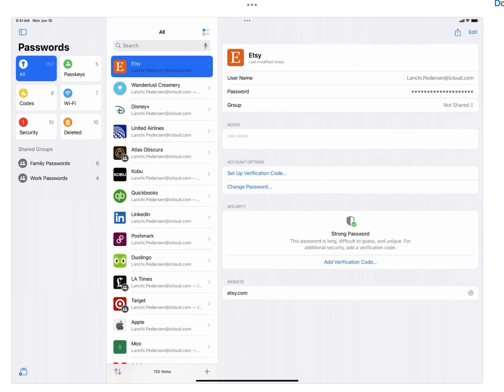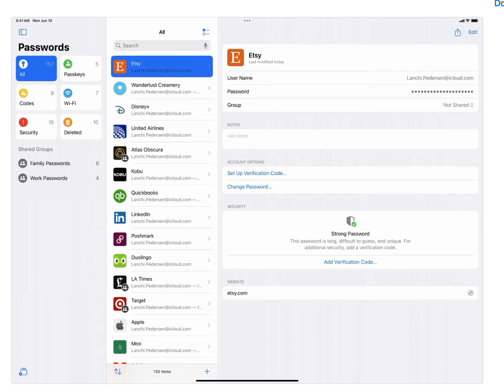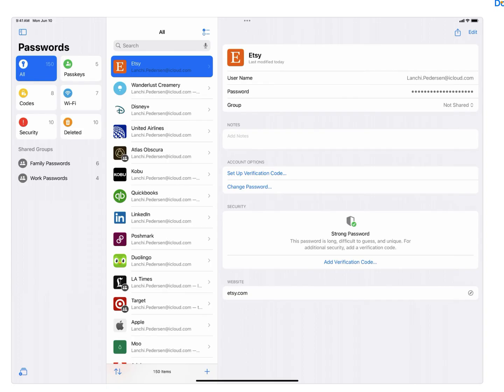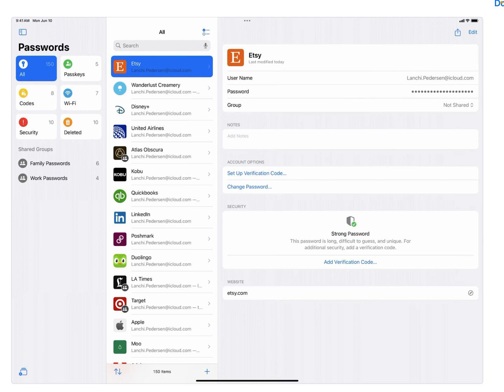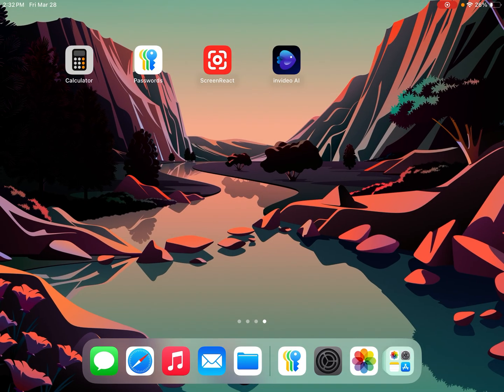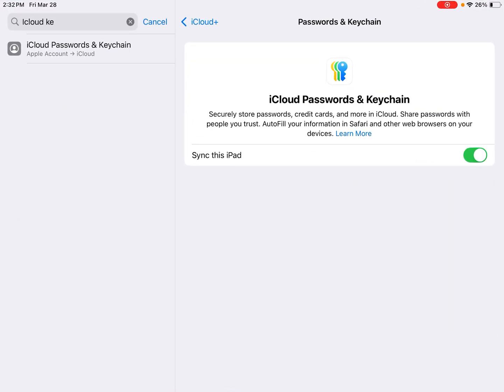Locate your passwords with the Passwords app on your iPad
In this video, I show young how to locate your passwords with the Passwords app. I go over the most important features of the Passwords app.